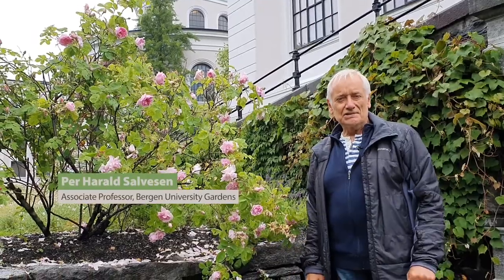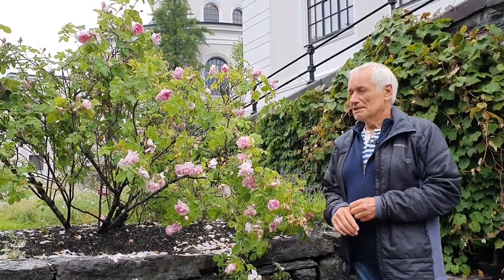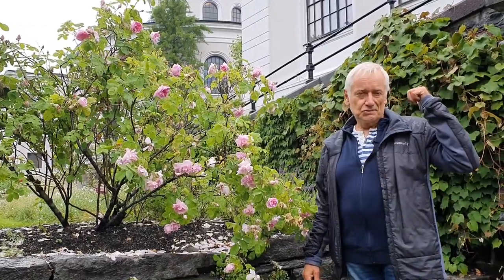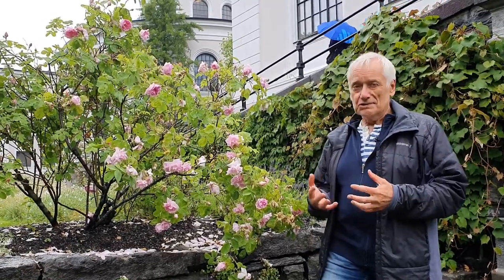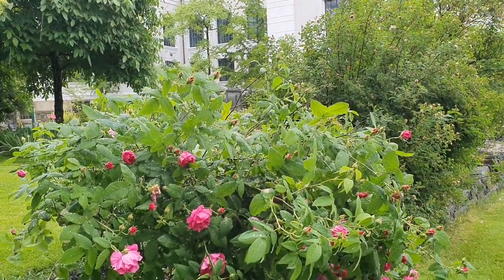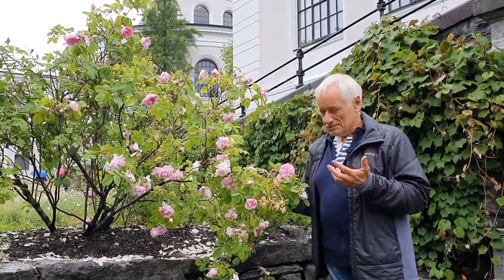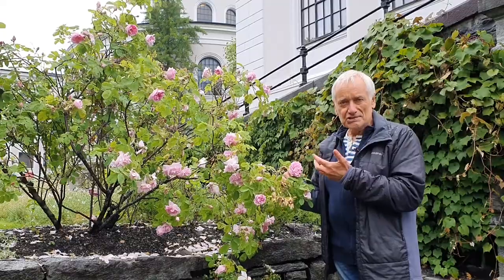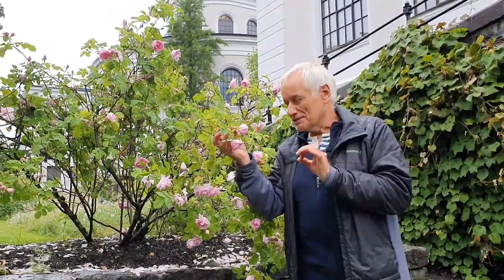The Damask rose, at the Museum Garden (in English)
Three gardens make up Bergen's University Gardens, and today Per Harald Salvesen is at the Museum Garden in central Bergen, where the collections include Rosa x damascena, the Damask rose.